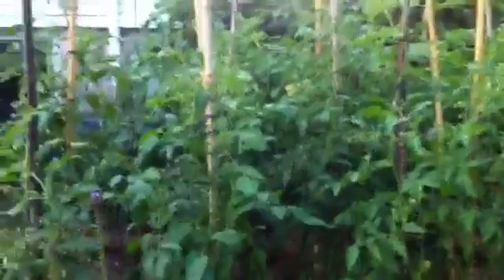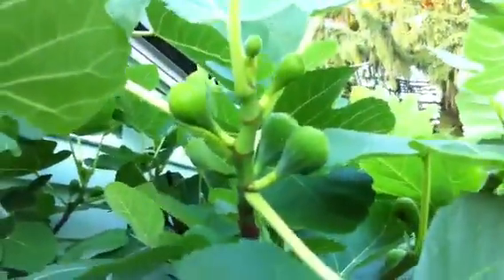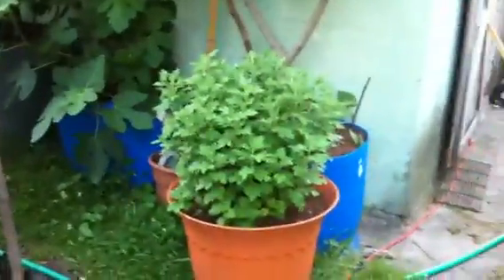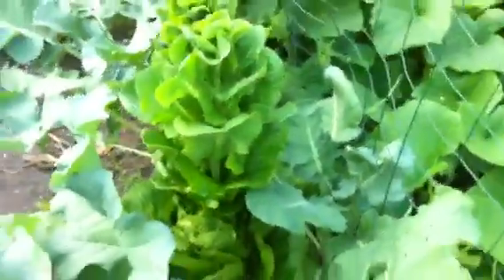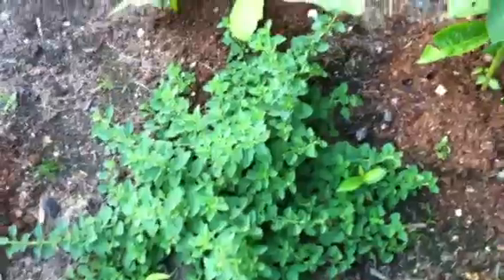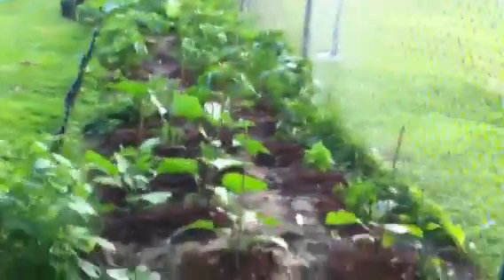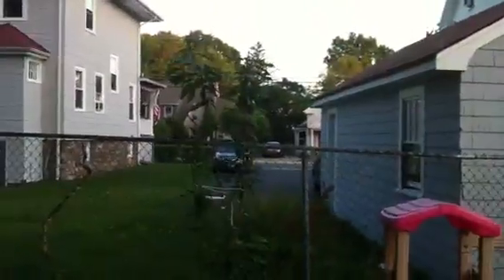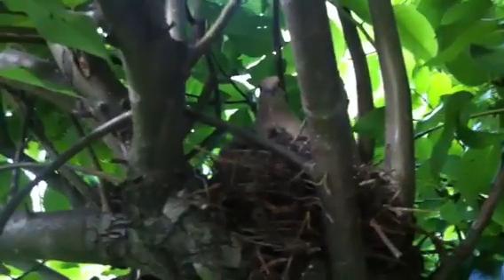Garden update and Mama dove with her 2nd set of babies also